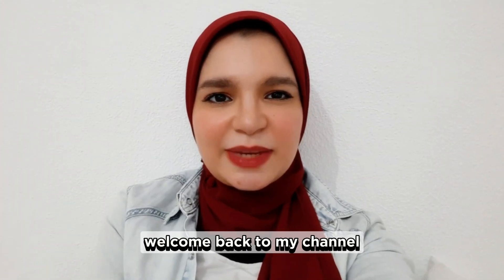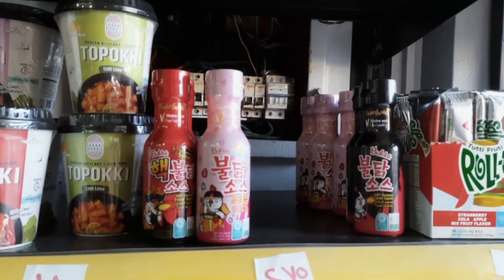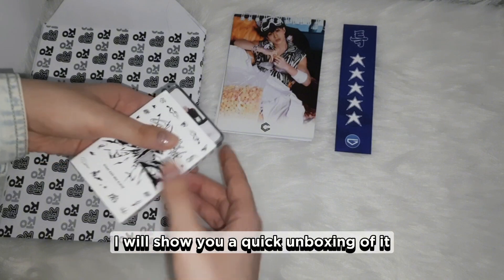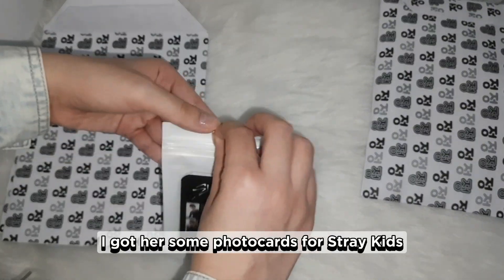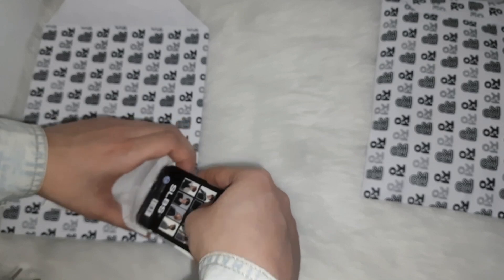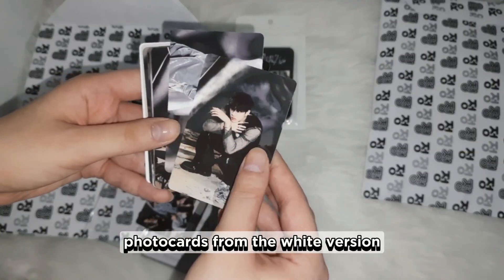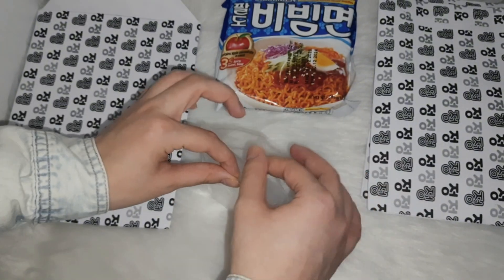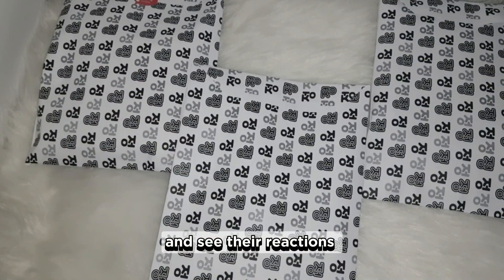Sending a Special Gift to My K-pop Friends! 🎁 exploring the 정 of korea 💙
do you guys know the meaing of 정 ?
if you guys don't know  정  means love , bond and affection 💕